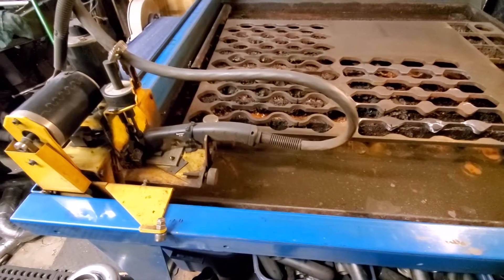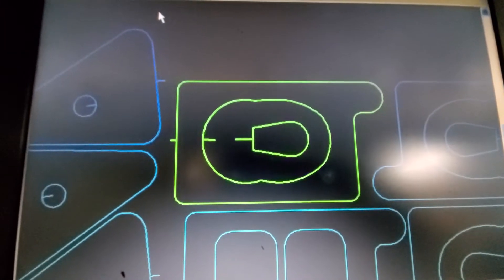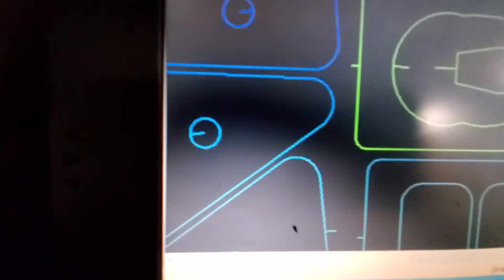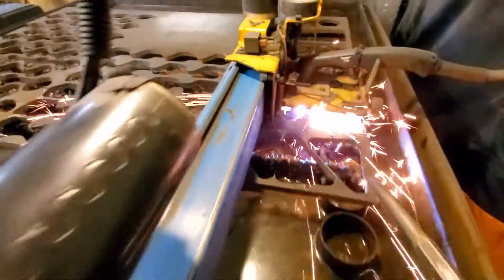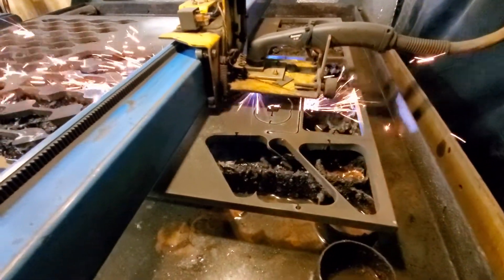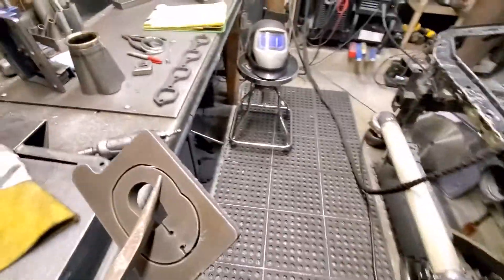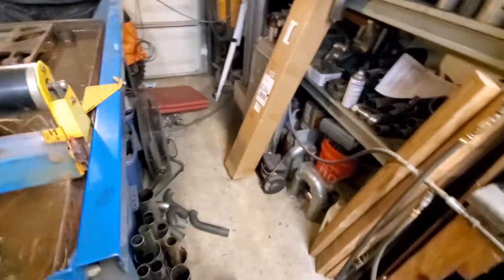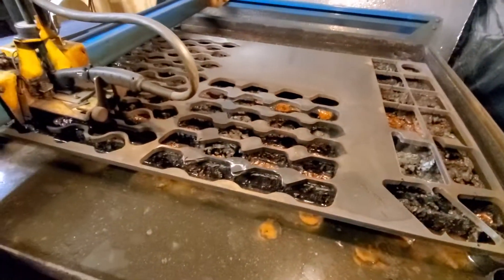PlasmaCam 98z cutting 1/2" plate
This is the cnc that I am familiar with. Super easy.